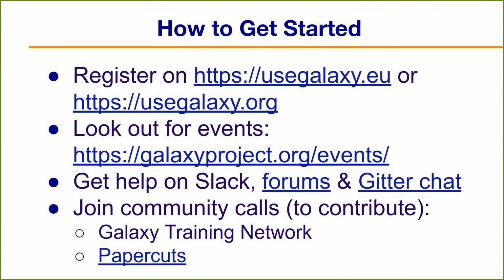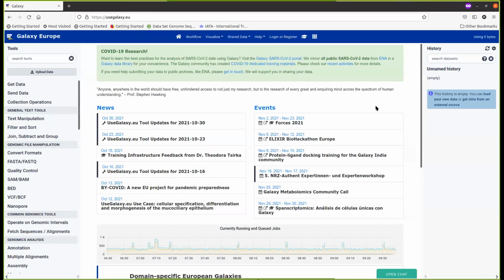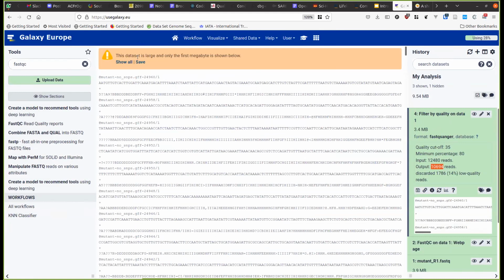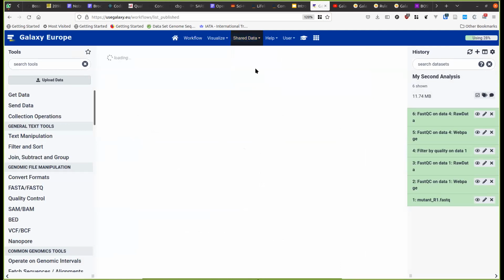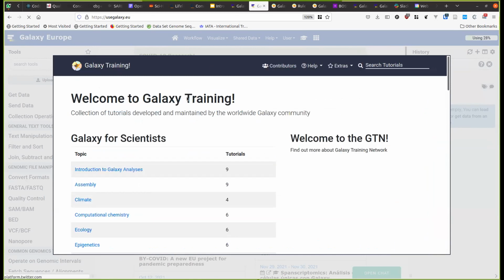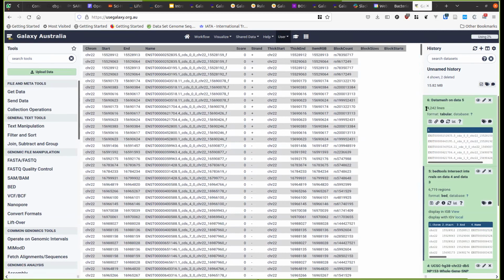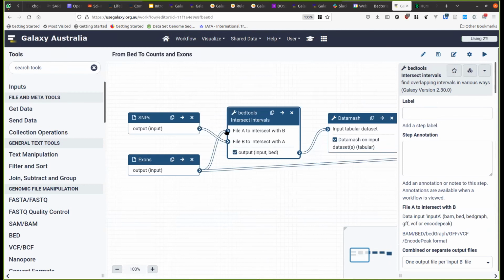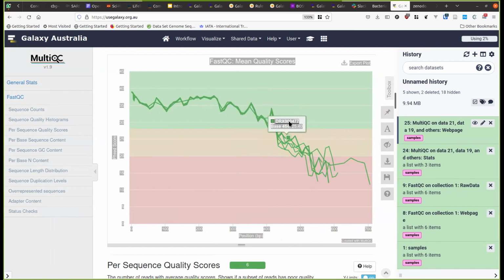Day 5 Part 2: Introduction to Galaxy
This tutorial is an introduction to the Galaxy platform for analysis of data. Learners are taken through navigation of the platform, including how to find tutorials, workflows and tools available. A practical session is also included that guides learners through an example analysis. The session was done by Peter Van Heusden.